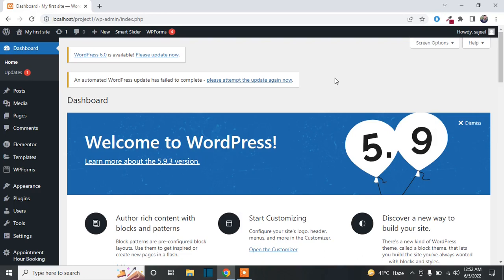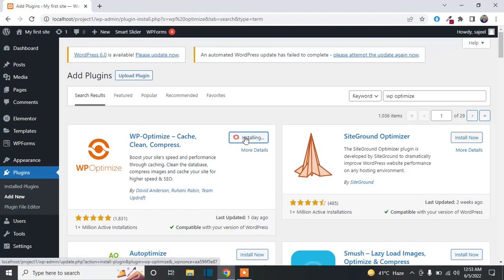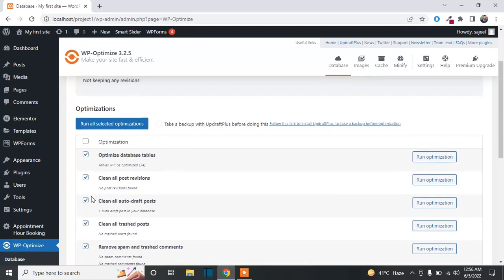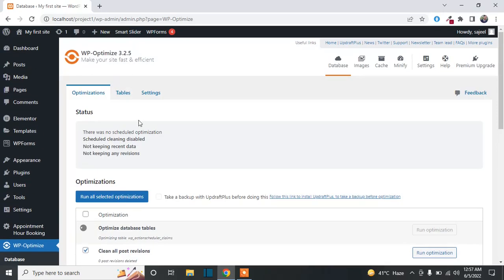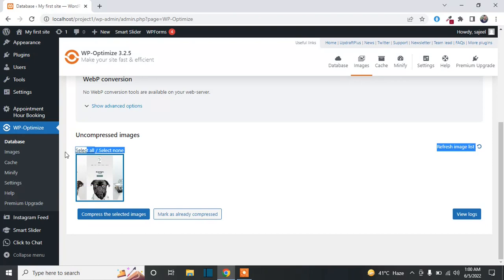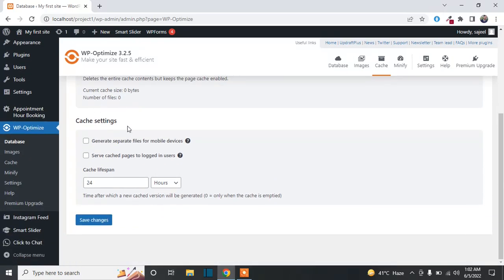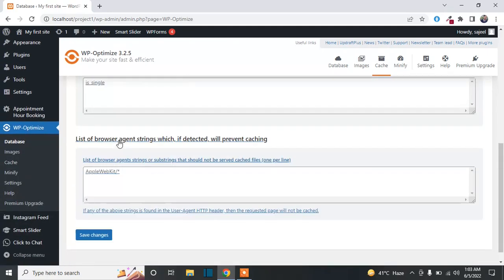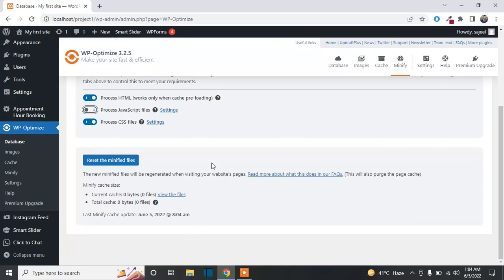how to speed up wordpress website | increase wordpress website speed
Welcome to WP Solutions. Today i will show you How to Speed Up Your WordPress Website using a free plugin.
I will explain a very easy way in which you can increase your website speed within 5 minutes.
 Quires Solved :-
1:-  wordpress speed test
2:-  online image compressor
3:-  wordpress speed optimization plugin
4:-  how to make website load faster
5:-  increase website speed
6:-  how to improve website speed
So now, to speed up your site, you can follow these different ways.

The first way is to reduce the size of images on your website.
Install the WP optimize’ plugin
And then click ‘WP-Optimize & images’, enable ‘Prioritise maximum compression’
And then click ‘Select all & Compress’,
To automatically reduce the size of new images,
Go to dashboard ► WP-Optimize ► Enable ‘Automatically compress newly added images’

To enable page cache on your website
Go to your dashboard ► WP-Optimize ► Cache ► Enable page caching